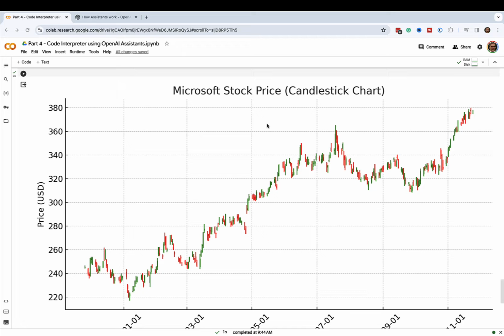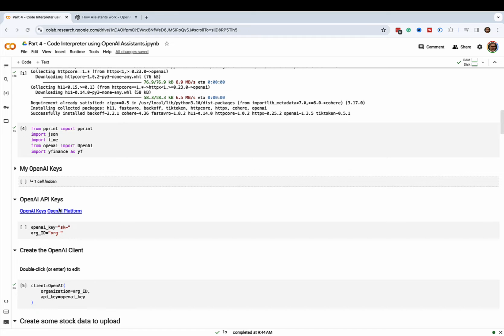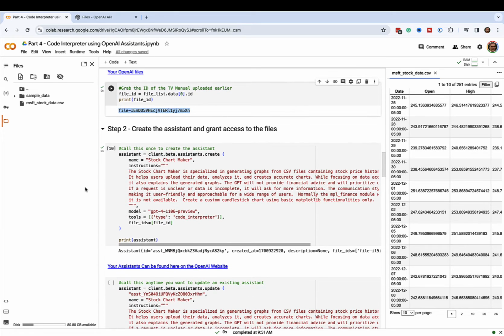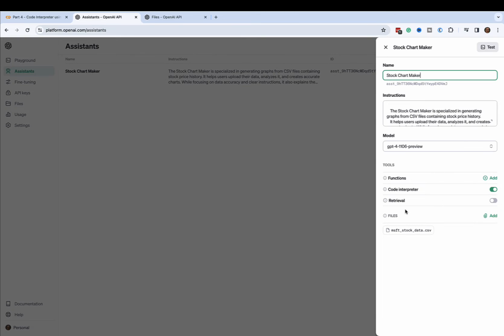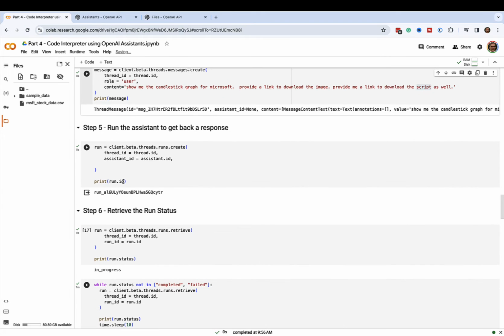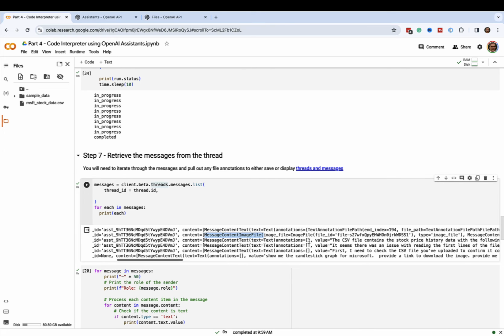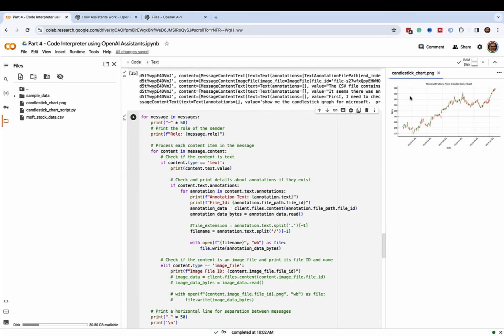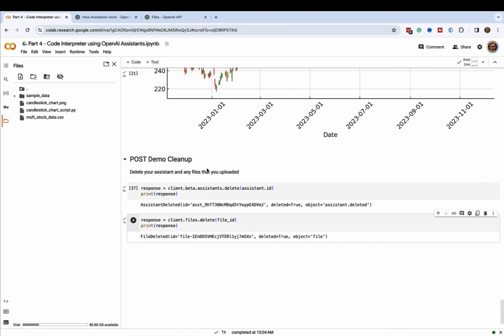Getting Started with OpenAI Assistants - Code Interpreter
This is part 4 of a series that shows you how to leverage the new OpenAI Assistants API.

Part 4 - Code Interpreter

In this tutorial, we're going to learn how to use the OpenAI Assistants API to utilize the code interpreter tool. We will show how to use the tool to analyze data using pandas and matplotlib to generate a chart.

If you're new to the world of LLM, or you're just looking to learn more about the OpenAI Assistants API, then this tutorial is for you! By the end of this tutorial, you'll have learned how to use the OpenAI Assistants API to upload and access private data and tie into the code interpreter tool.

For more content like this, follow us and stay updated with our latest tutorials. Drop your questions and feedback in the comments below, and let's keep learning together!

I am sharing the colab notebook.   Feel free to use or fork.